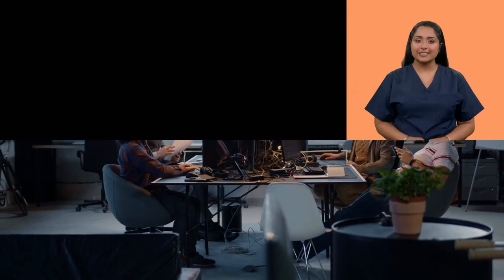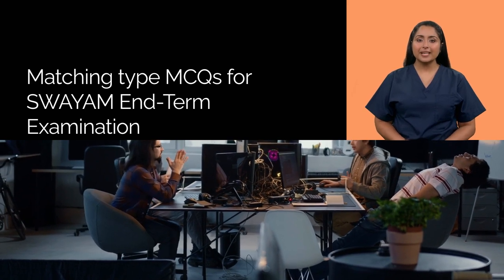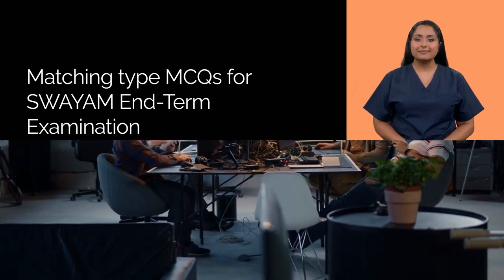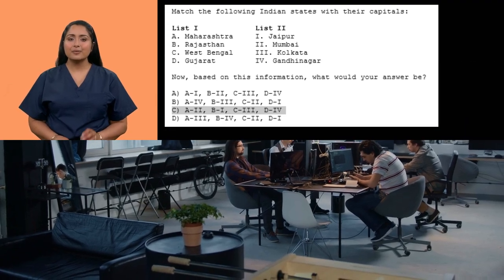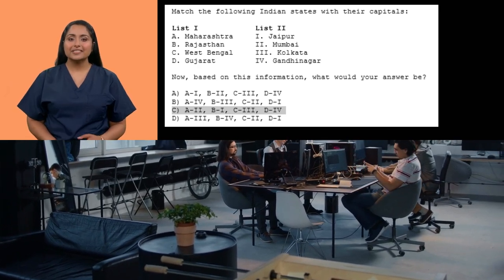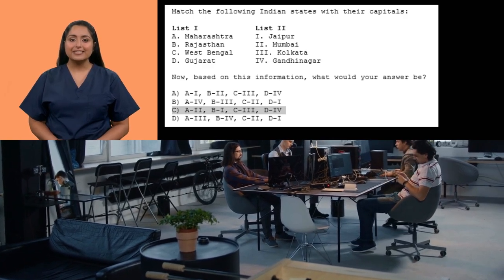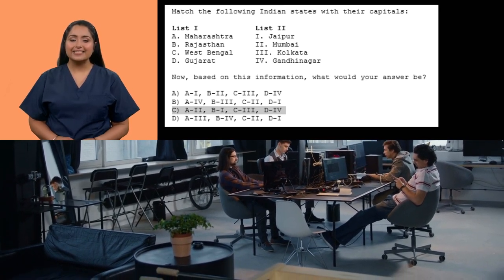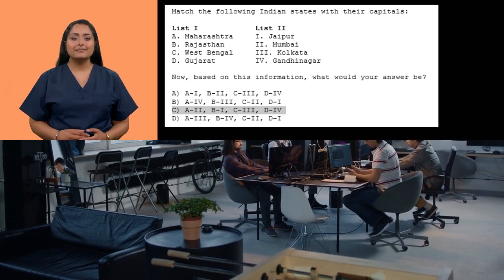Matching Type MCQ